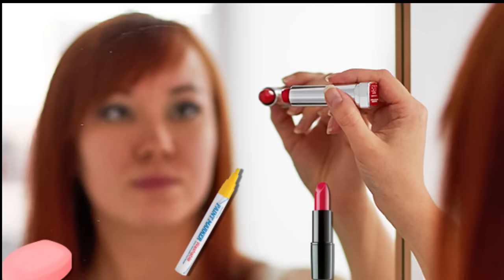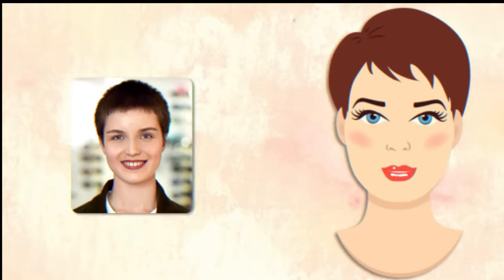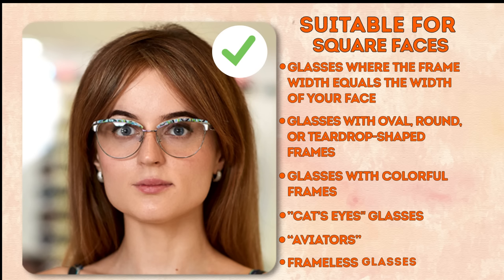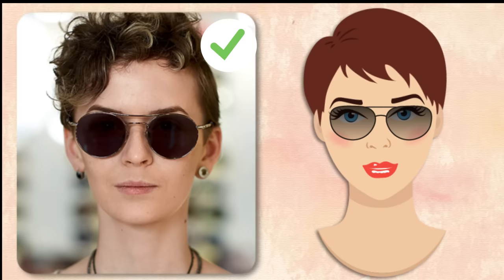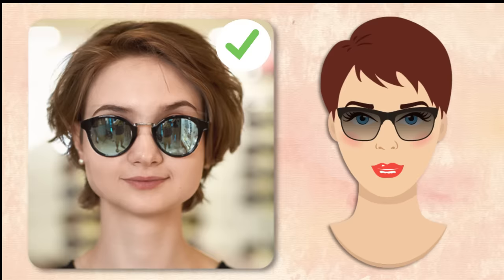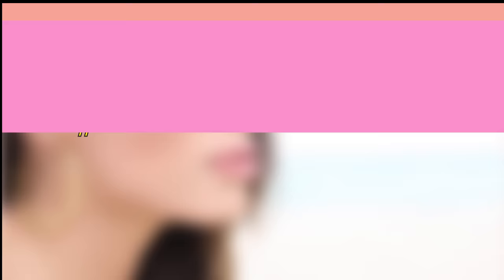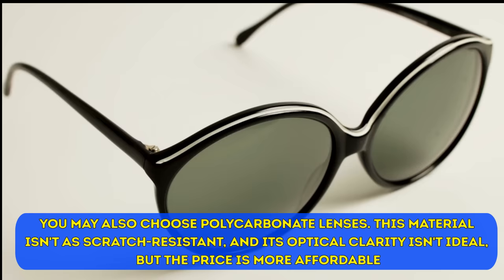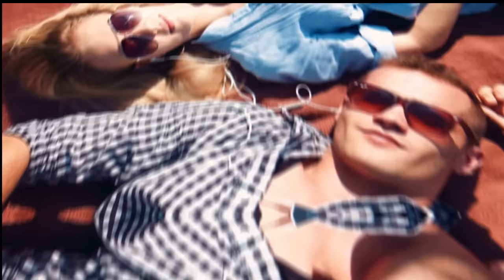How to Pick the Perfect Sunglasses for Your Face Type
We’ll teach you how to pick the perfect sunglasses for your face type to look stylish. Make the right fashion choice following some simple expert advice.
First off, you’ll need to determine what your face shape actually is. To do this, grab a dry-erase marker, a tube of lipstick, a bar of soap, or a pencil. Stand arm's length away from a mirror and look straight ahead. Carefully trace the outline of your face on the mirror's surface. Then, take a step back and look at the resulting shape. Yours will be one of the following six types: round, oval, rectangular triangular, square, or heart-shaped.
It’s also important that you pay attention to UV protection, pick the most comfortable fit and the right lens color for you. Remember that you have to be careful what material the lenses are made from. Use only scratch-resistant lenses because sunglasses that get scratched become useless. Test your sunglasses for UV protection and polarization, as well.

TIMESTAMPS
Round face 0:32
Oval face 1:21
Square face 2:07
Rectangular face 2:52
Heart-shaped face 3:29
Triangular face 4:25
UV protection 5:14
Comfortable fit 5:37
Lens color 5:56
Lens material 6:31
Test sunglasses for UV protection 7:24
Test sunglasses for polarization 7:44

SUMMARY
-If you have a round face, your task is to visually lengthen it, so choose glasses with dark frames. To balance your facial proportions, choose a frame where the width is greater than the height.
-Your main goal is to not disturb your oval face's perfectly harmonious proportions. The frame of your glasses should be as wide as your face or a little wider.
-If your face is square, try to soften its sharp angles and visually balance out your overall facial proportions with large glasses.
-Aim to make your rectangular face appear visually broader. Go for large, massive-looking glasses and make sure they have thin frames that match your skin tone.
-In case you have a heart-shaped face, your goal is to balance out the upper portion of your face by making the lower part appear bulkier. Choose glasses with frames only as wide as your face and no bigger.
-Try to trick the eye and broaden the upper half of your triangular face while making the lower portion less conspicuous. Choose sunglasses with a large wide frame.
-To protect yourself from health risks, pick sunglasses that block at least 95% of UV rays.
-Remember sunglasses shouldn't feel uncomfortable, too small and squeezing your head.
-Lens color can reduce the intensity of light, affect contrast and decrease color recognition – so pick the right color.
-Be careful what material the lenses are made from. Use only scratch-resistant lenses because sunglasses that get scratched become useless.
-Take a UV flashlight, and shine it through the lens of the sunglasses at any fluorescent object.
-Look at a reflective surface with your bare eyes, then put on the glasses, and look again. If the glasses are polarized, the glare should disappear.